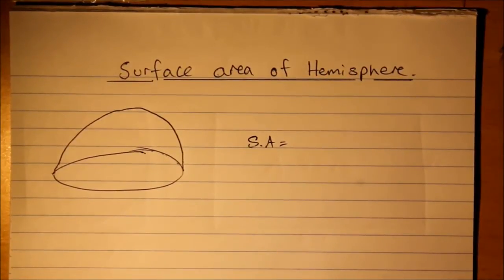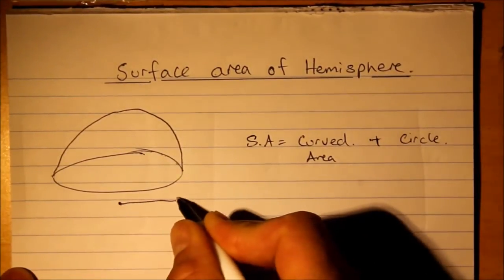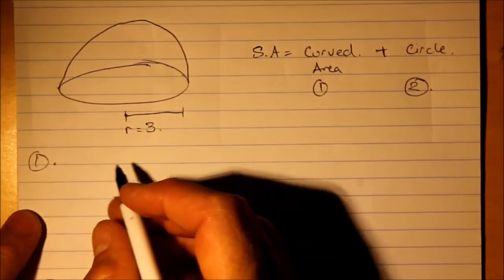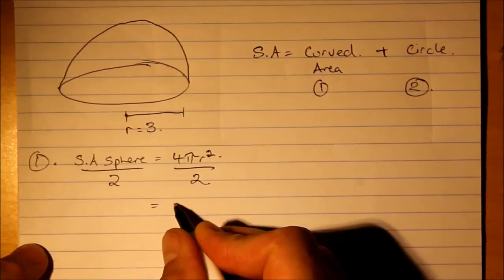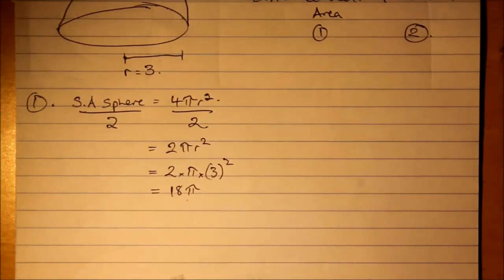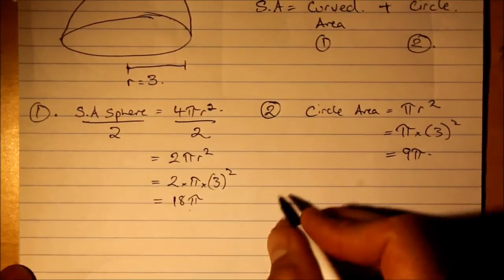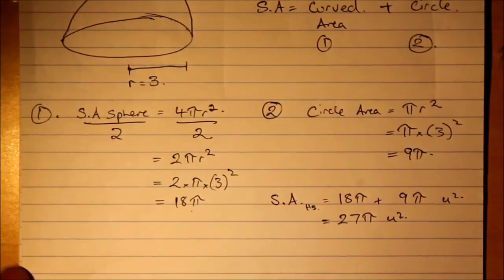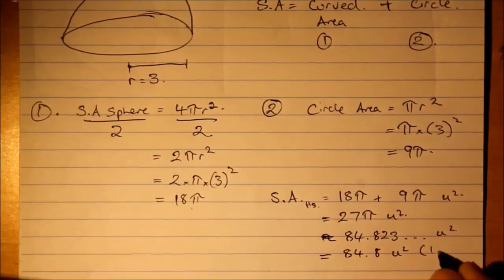Surface Area of a Hemisphere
Finding the Surface Area of a Hemisphere